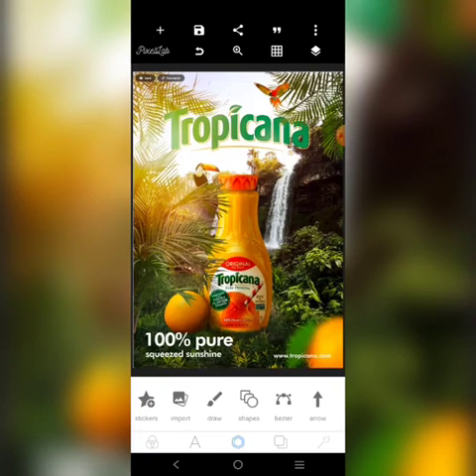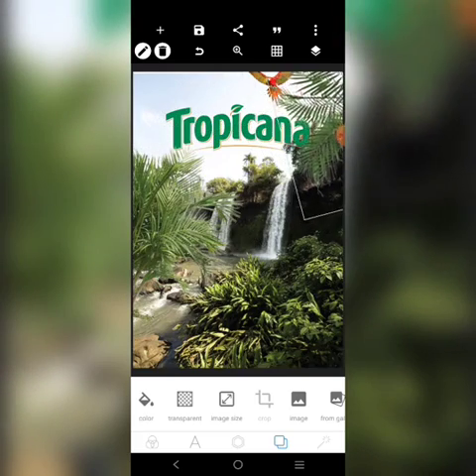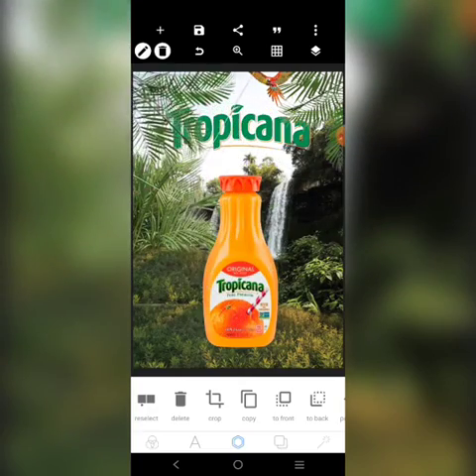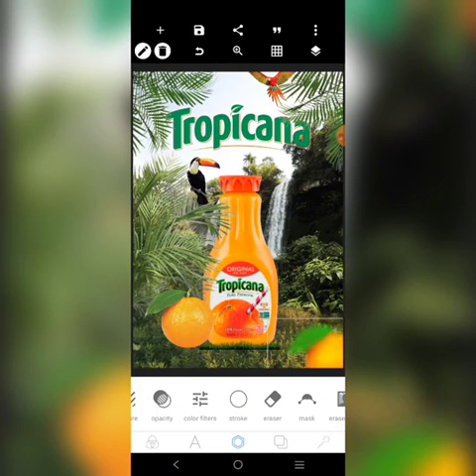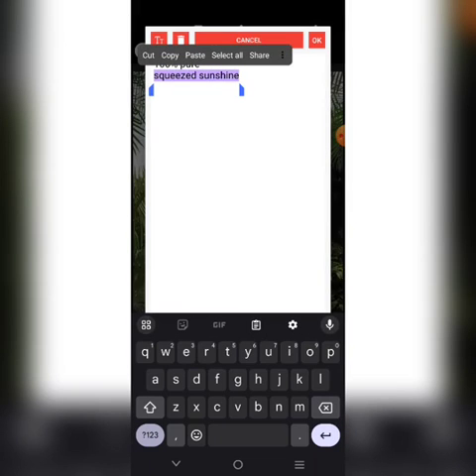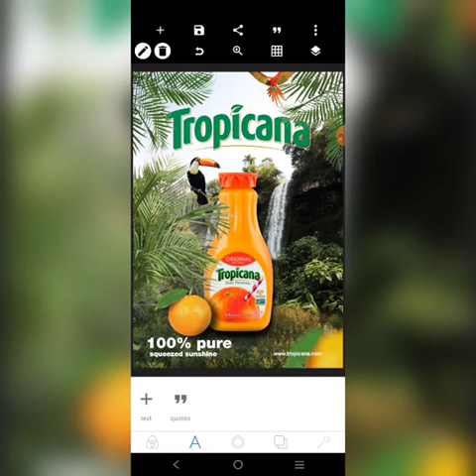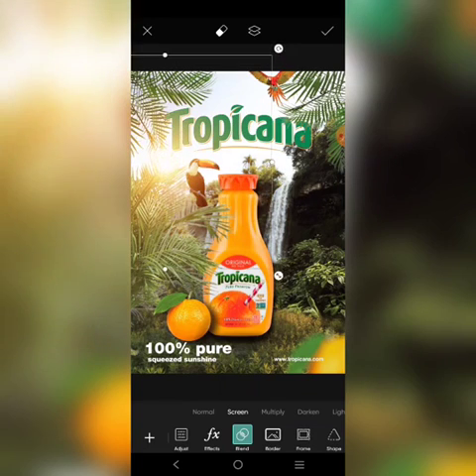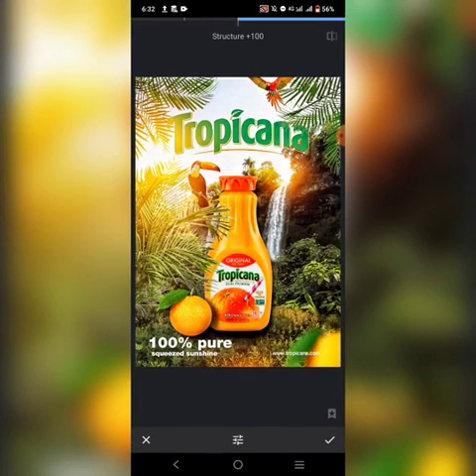Classic Tropicana Photo Manipulation Design in Pixellab